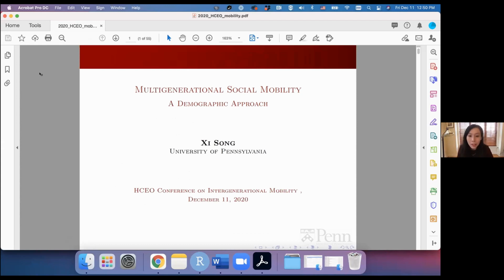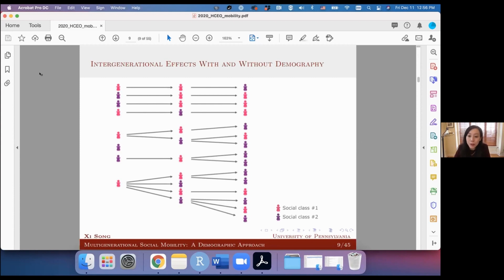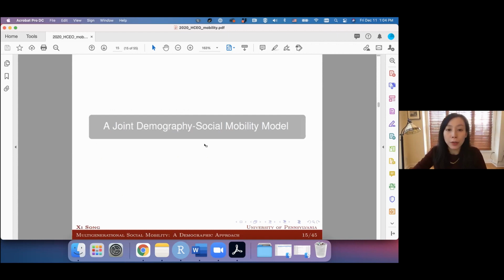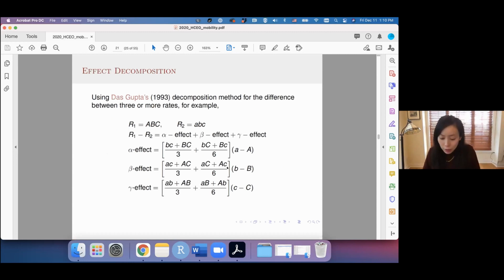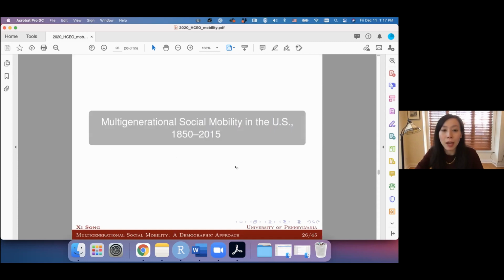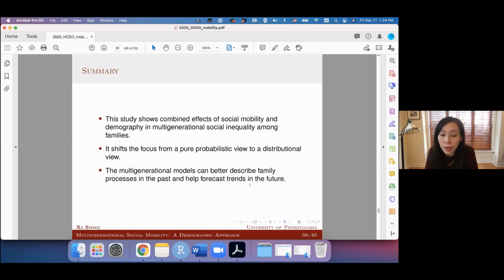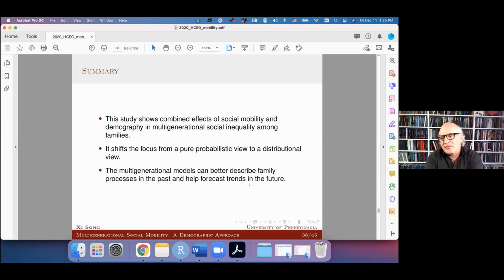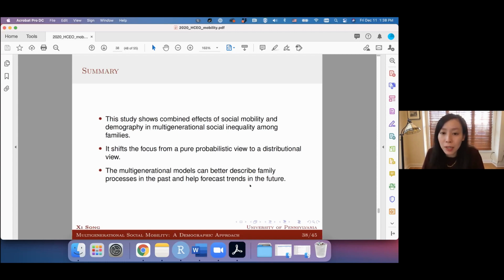Conference on New Approaches to Intergenerational Mobility: Xi Song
MIP network member Xi Song presents "Multigenerational Social Mobility: A Demographic Approach" at HCEO's 2020 virtual Conference on New Approaches to Intergenerational Mobility.